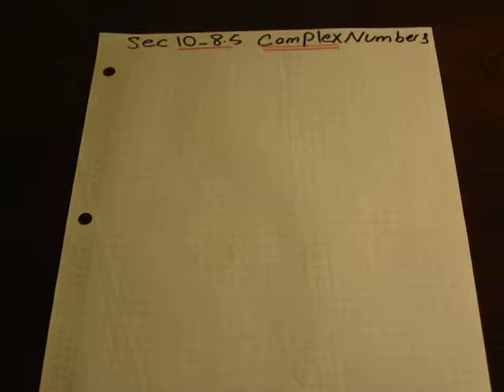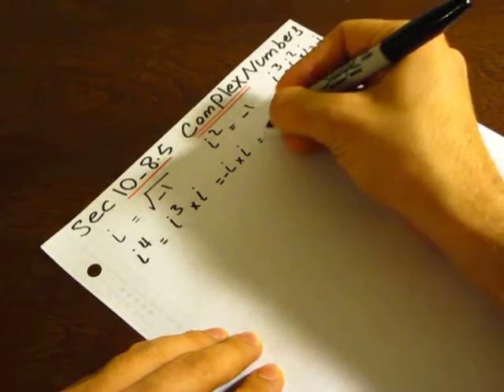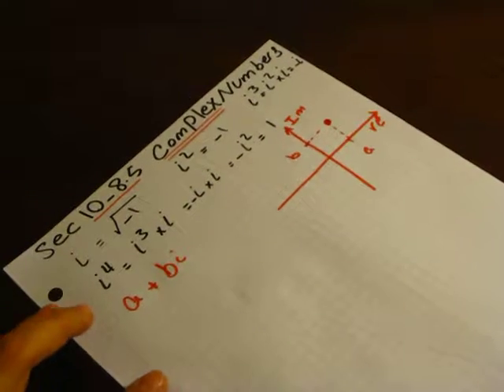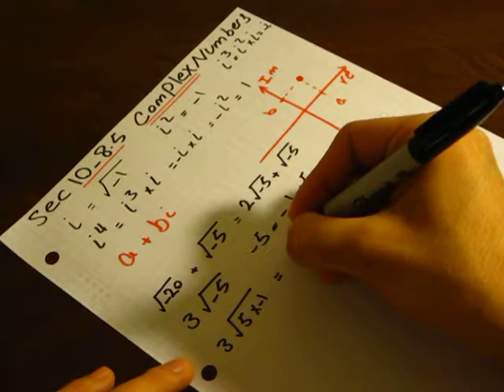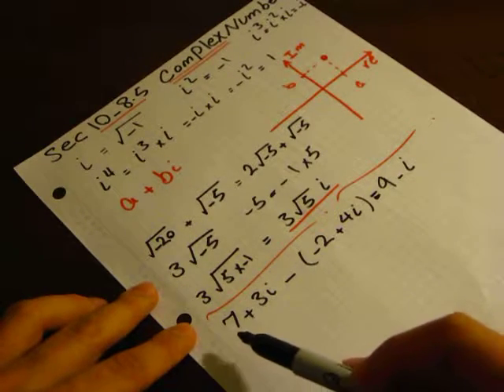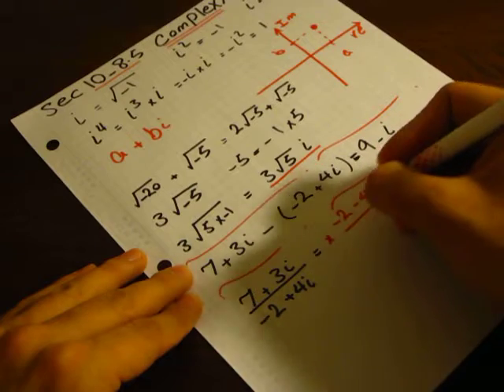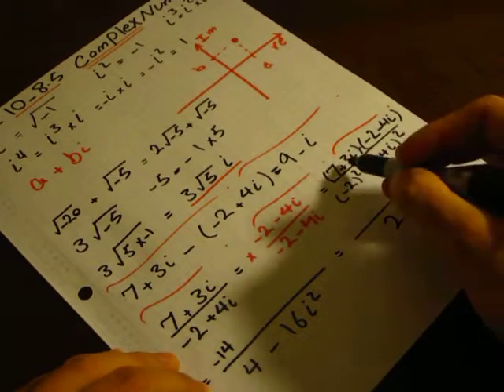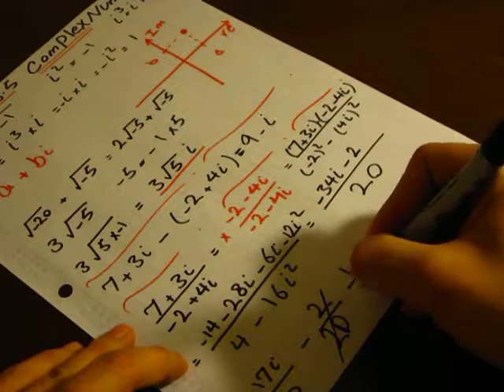Complex Numbers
Hey Every one this is the tenth video, and it is about complex numbers.